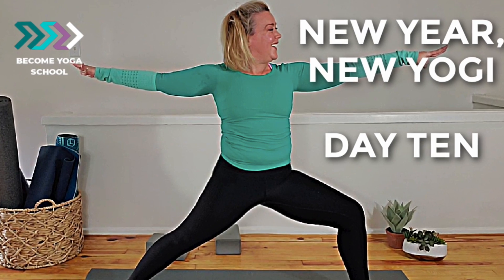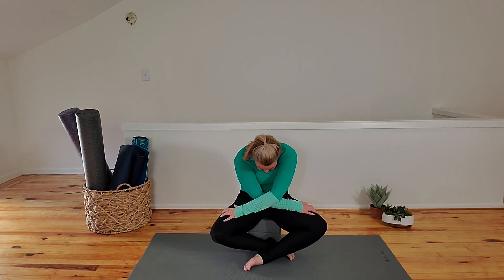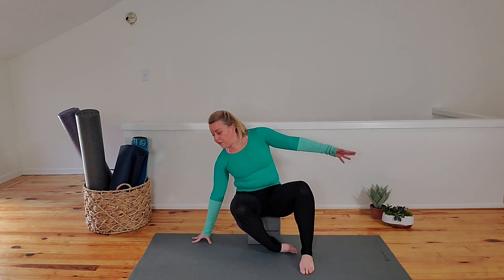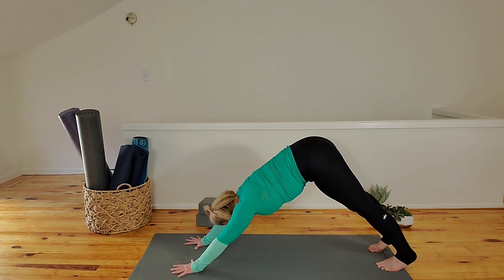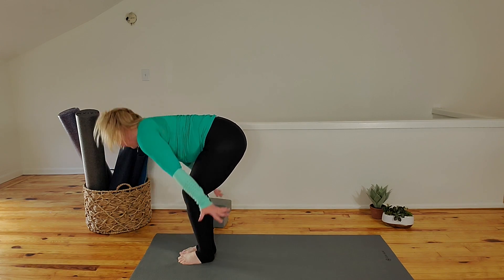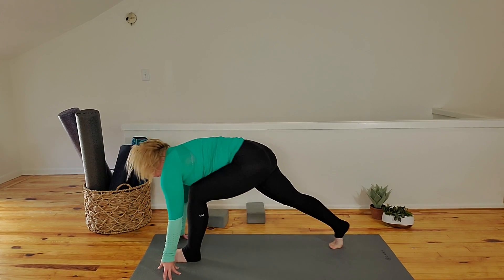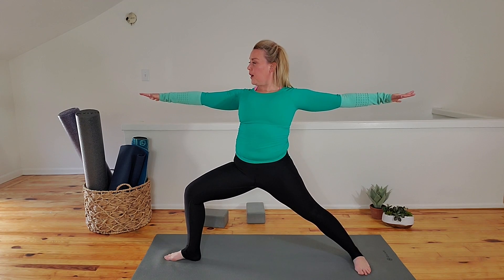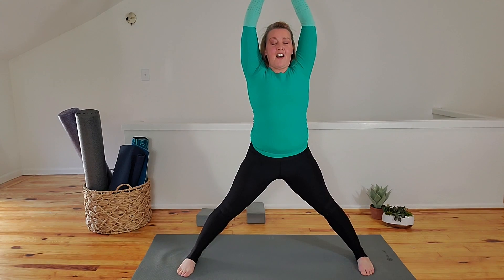Eagle Warrior Yoga | 12 Minute Yoga Flow | 2021 Free Yoga Program | Day 11: 💥 New Year, New Yogi 💥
Welcome to Day 11: 💥  New Year, New Yogi 💥. Every day you can follow this free program for yoga workouts -- 12 Days, 12 Videos, 12 Minutes Each! This program is designed for YOU if you want to start yoga in 2021, deepen your current practice or cross-train for your life! As we move through  Eagle Warrior Yoga | 12 Minute Yoga Flow  of this 2021 Free Yoga Program this second week, you will experience...

✨  Smooth Class Flows
✨  Quicker Sequences
✨  Warrior I, Warrior II and Warrior III
✨  Inversions!

By taking the time to show up for yourself you are becoming a strong influencing on others. Thank you for joining me!

Let me know how this practice goes for you in the comments below!

Loved today's video? Tell us by screenshotting and tagging us on Instagram at: htttp://

Find out what it takes to become a yoga teacher and start your part time or full time job spreading the message you believe in! Become Yoga School includes 21 Modules and dozens of videos that help you explore your daily practice, teaching techniques, career tips and job listings. This is your one stop shop for becoming a confident, thriving yoga teacher!

Become Yoga School recommends that you consult your physician regarding the applicability of any recommendations and follow all safety instructions before beginning any exercise program. When participating in any exercise or exercise program, there is the possibility of physical injury. If you engage in this exercise or exercise program, you agree that you do so at your own risk, are voluntarily participating in these activities, assume all risk of injury to yourself.